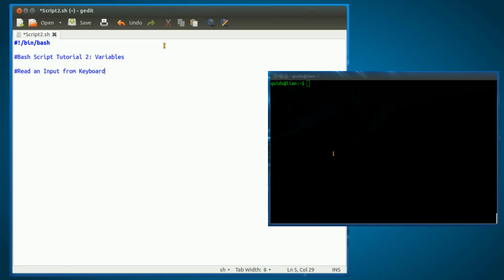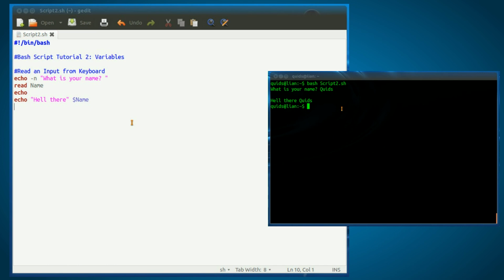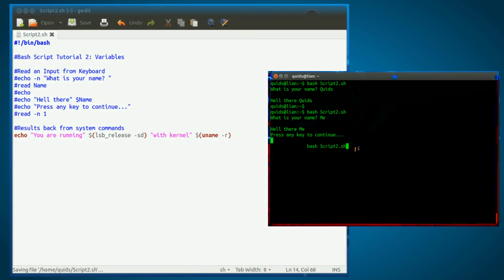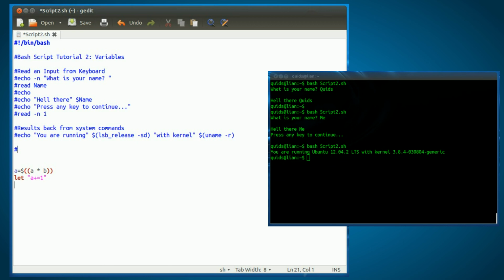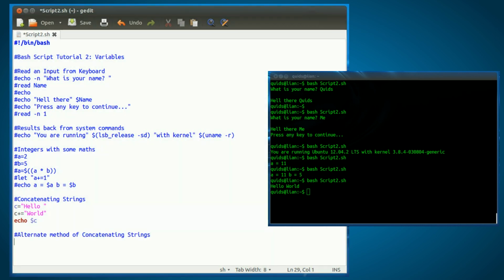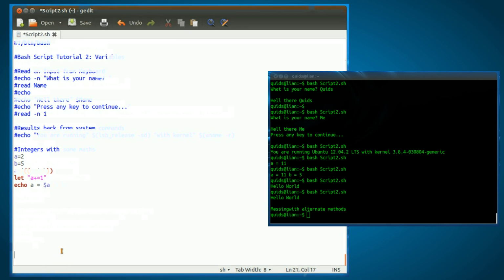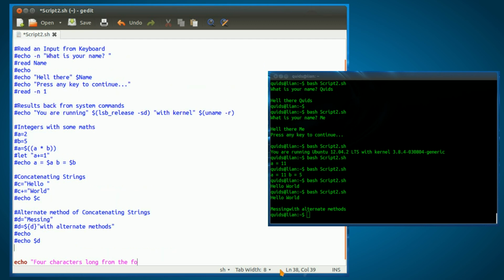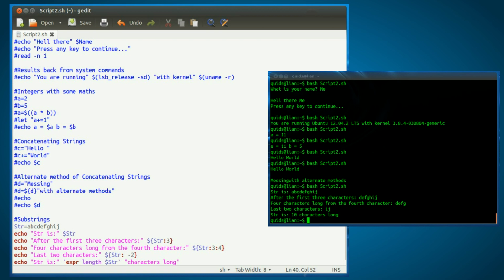Bash Tutorial 2: Using Variables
How to work with Variables on Linux Bash Script Programming.
In this tutorial I show how to:
*Read Input from a Keyboard
*Use global system variables
*Displaying results from System Commands
*Integers and mathematics
*Concatenating Strings (combining strings)
*Using Substrings (splitting strings)